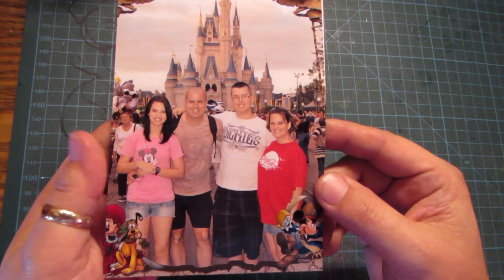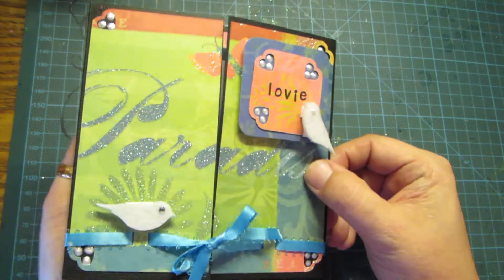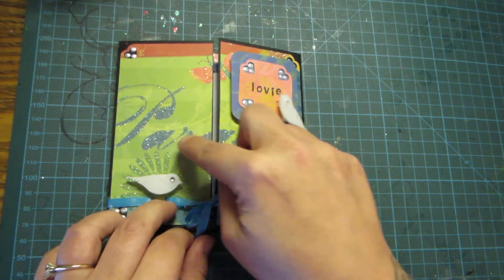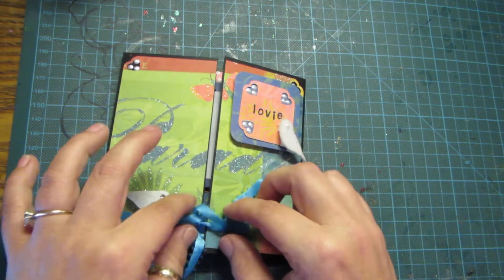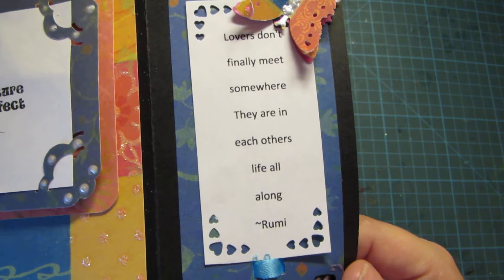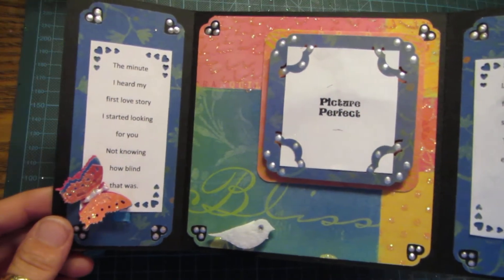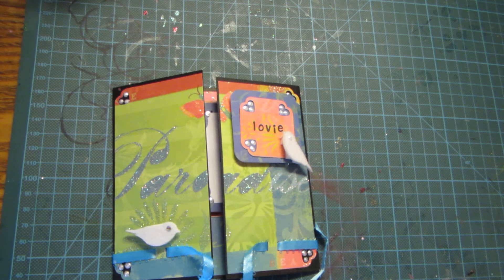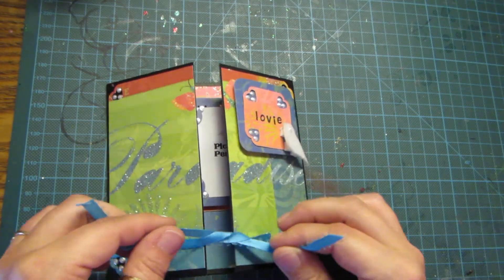Love Story Gate fold card another great sample Custom order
Here's a card that was customed ordered for a follower that had asked me to do something for her LOVIE! so after to listening to her I found the perfect quote and went with colors she wanted...and wahl la...perfect and so pretty!
We are super super close from hitting 300...by like one...just need an additional 10 peeps to do the random drawing...see my video thats titled THEY WILL COME - CONTEST to see prize package...there will be 3 winners for the RACE to 300!
Come follow me on Charming Custom Crafts page on Facebook!
I have weekend challenges, Race goals and pop up contests...I provide all of my prizes!
Search under people for either of the following;
Charming Custom
or
Charming Custom Crafts
Look for the icon with the little blue Daisy and the words Tips & Tricks!